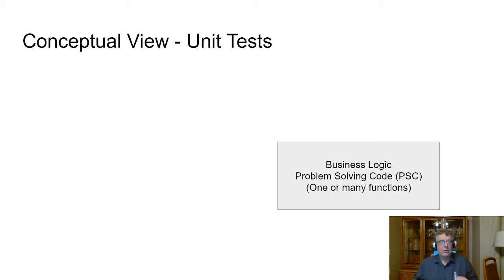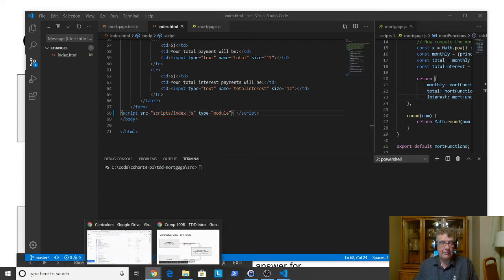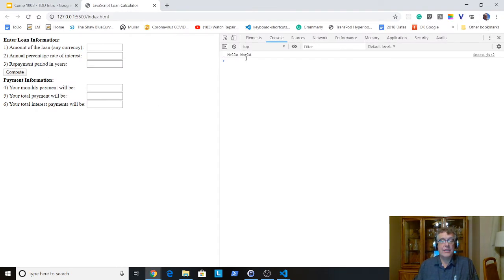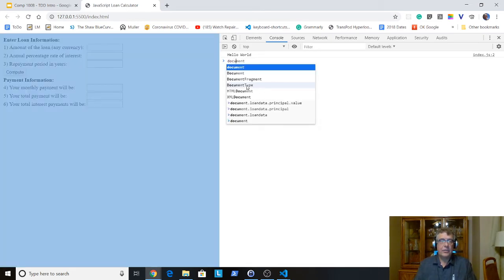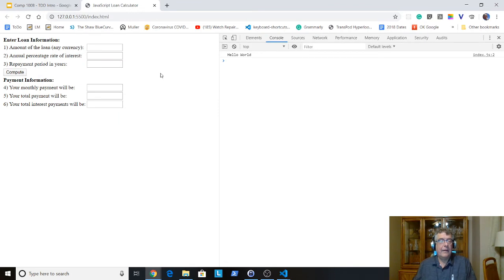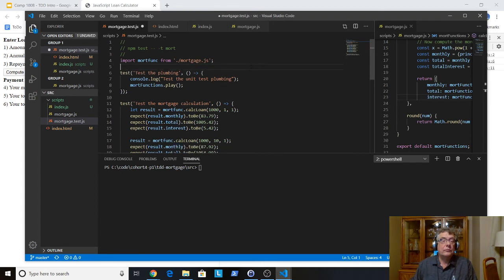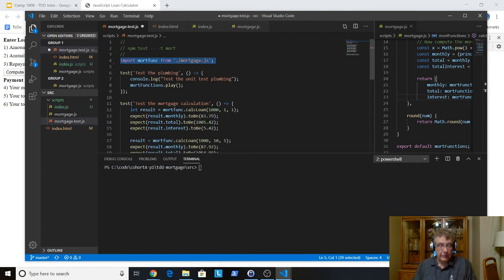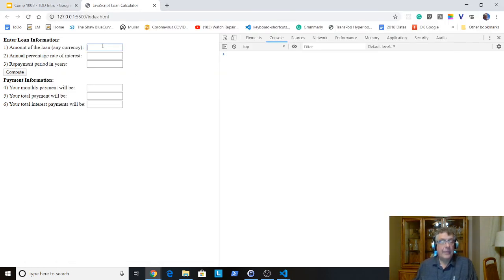TDD JS 080 concepts and start wiring JS to HTML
Test-Driven Development - Unit Testing with JavaScript 080 - concepts and start wiring JS to HTML